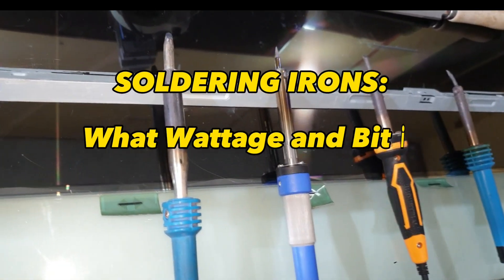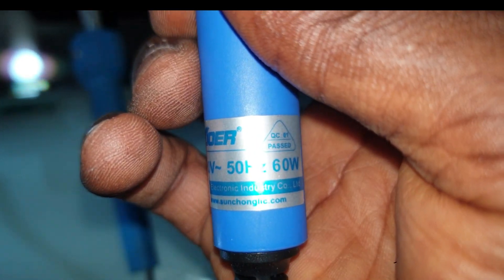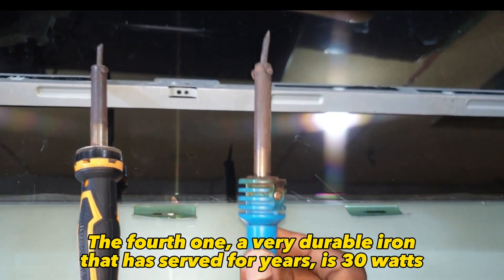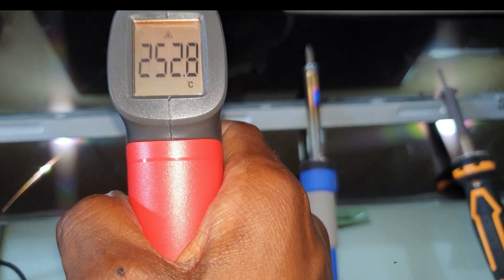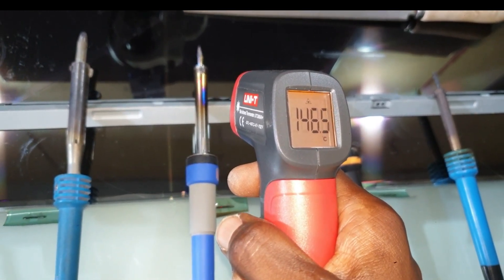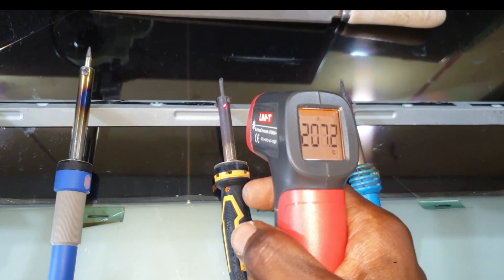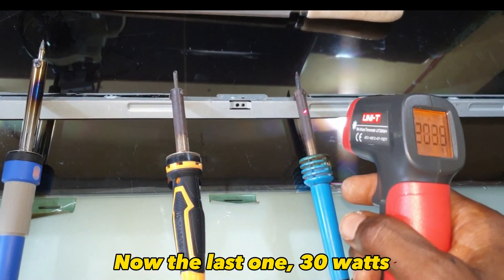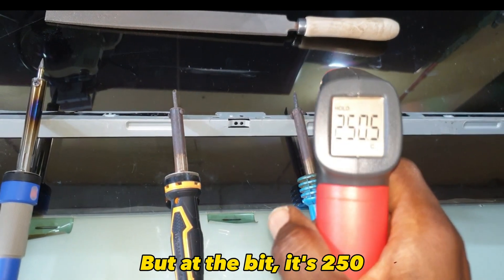PT 1: HOW HOT SHOULD SOLDERING IRONS FOR TV PANEL REPAIR BE?tvrepair